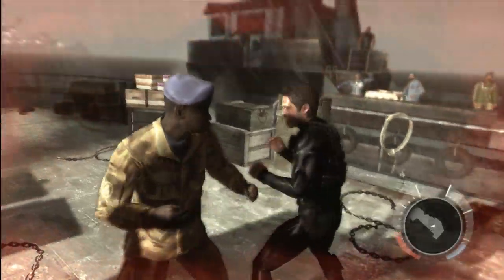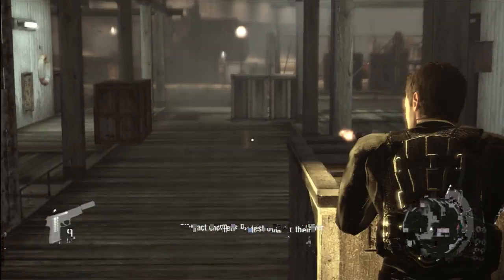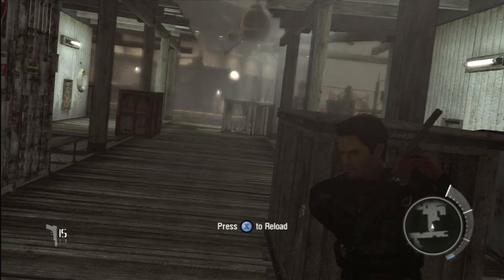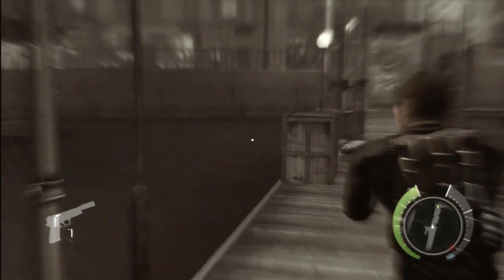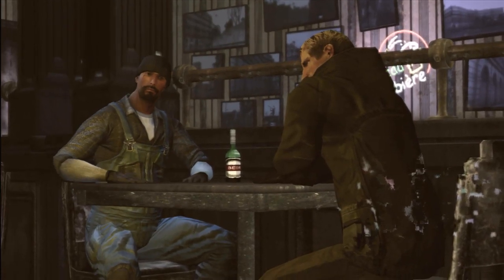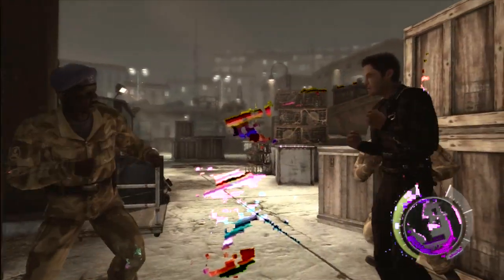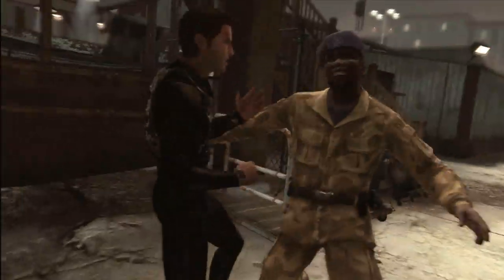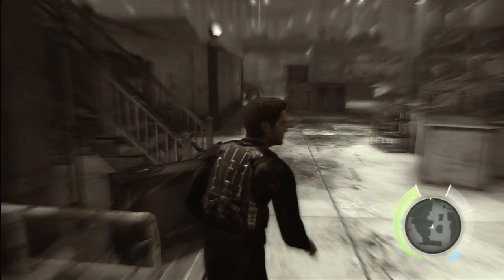CGRundertow ROBERT LUDLUM'S THE BOURNE CONSPIRACY for Xbox 360 Video Game Review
Robert Ludlum's The Bourne Conspiracy review. Classic Game Room presents a CGRundertow review of The Bourne Conspiracy for the Xbox 360. Released in 2008, this game was developed by Sierra and High Moon, and it  was published by Sierra. It's an expanded take on The Bourne Identity, and while the game does have some real technical problems, it also uses ideas that feel very close to the original movie. In addition, the hand to hand combat mechanics are brilliant, although they are overused. This CGRundertow review features gameplay and commentary from CGR's Gabe.